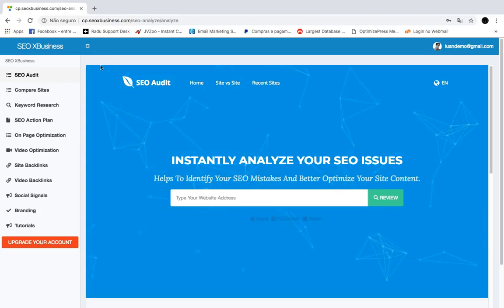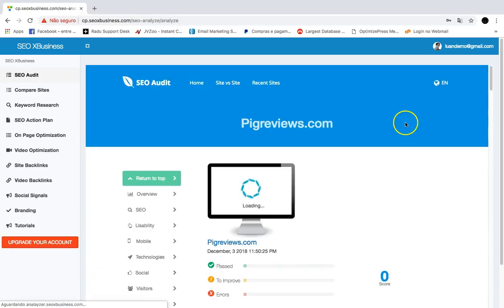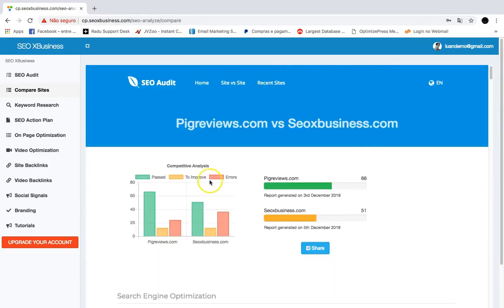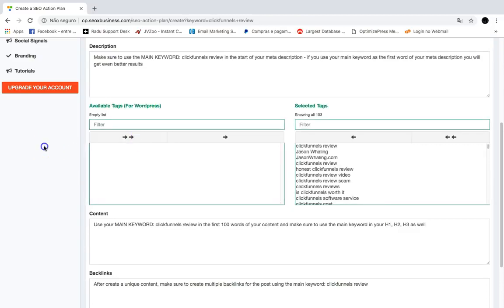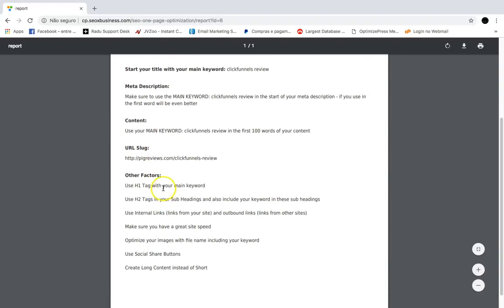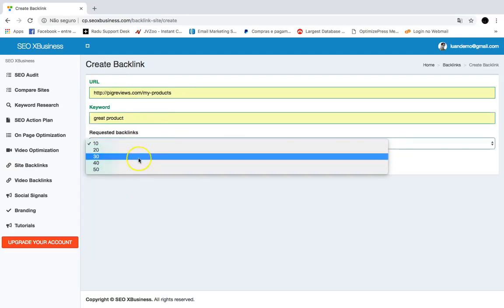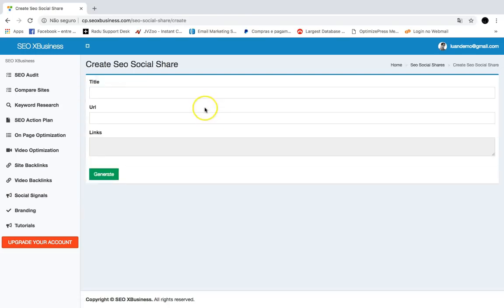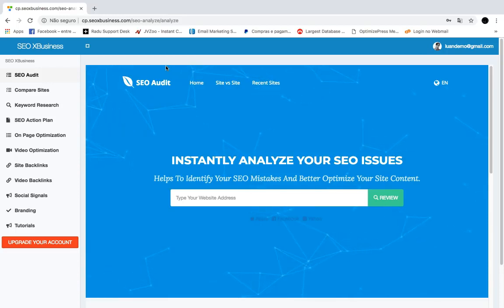SEO XBusiness Review FE and OTO Review - All SEO X Business OTO Links Here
SEO XBusiness Review - Hey there,

SEO XBusiness just went live now

This is a powerful cloud app that allows you to launch your fully fledged SEO business in a few seconds

And the best part: You can know nothing about SEO and still be profitable from day one!

Comes with multiple features that you can sell now on sites like Fiverr, Freelancer, Upwork and many more

The app does all the hard work for you, includes:

– SEO Audit

– Compare Sites

– Backlink Creation

– Video Backlink Creation

– SEO Optimization

– Agency WP Theme

& Much More